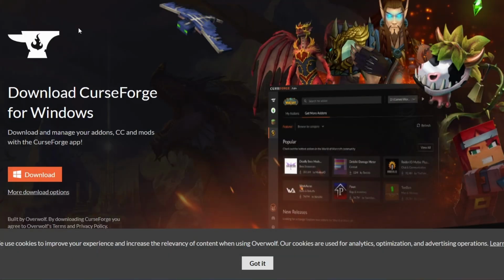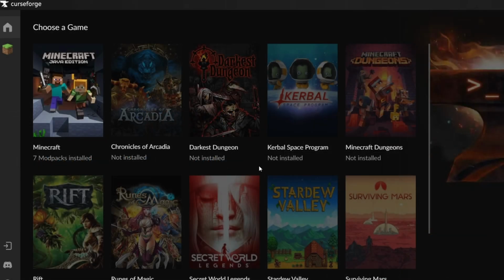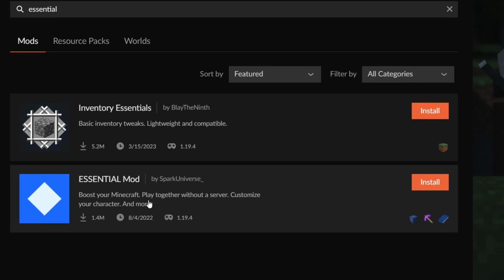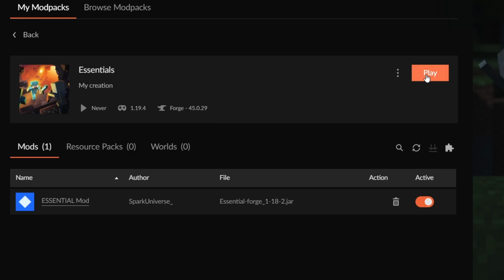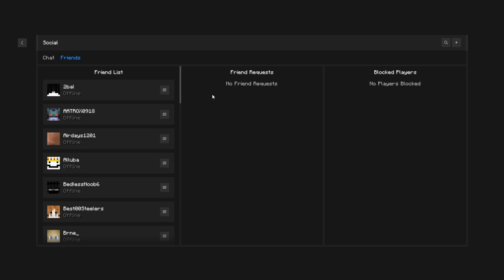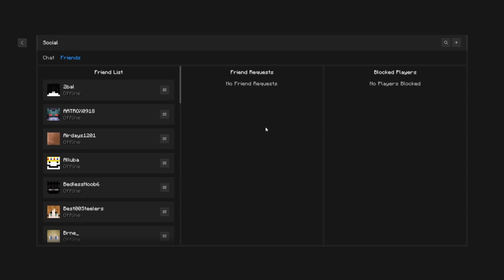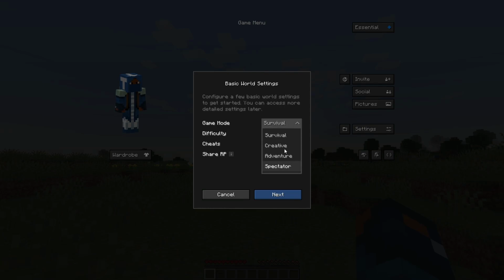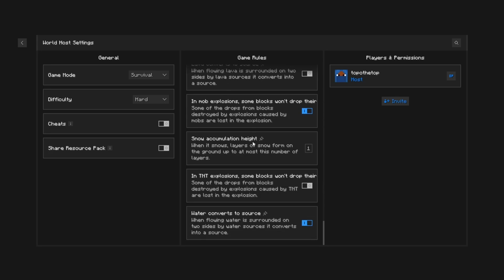How To Make A Hardcore Minecraft Server FREE! (Essential Mod Tutorial)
This is another essentials mod tutorial on how to make a minecraft server. However, this tutorial is on how to make a hardcore minecraft server with friends and make it private. This uses only the essentials mod, but the process of downloading mods that I'm showing also uses the curseforge launcher.